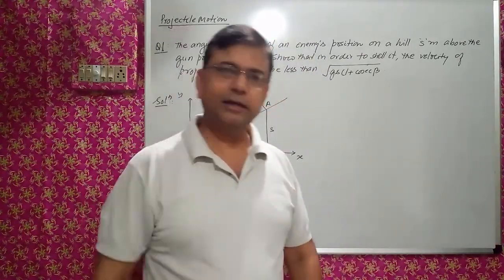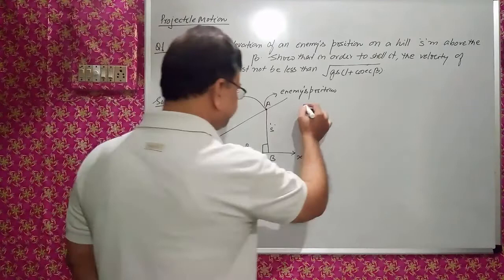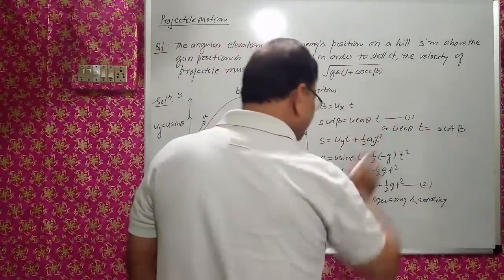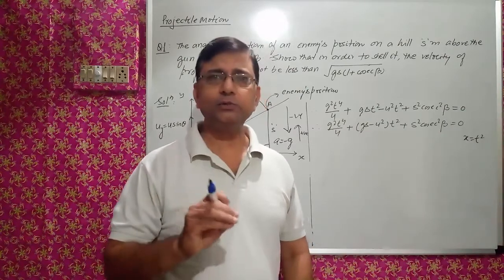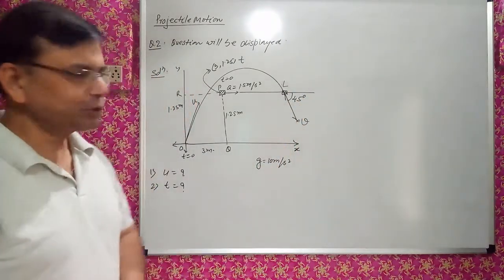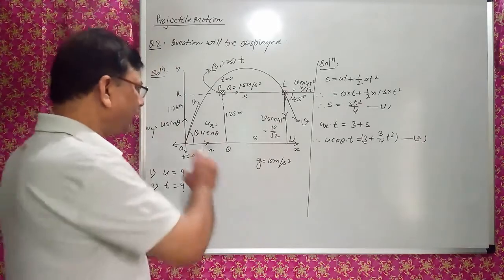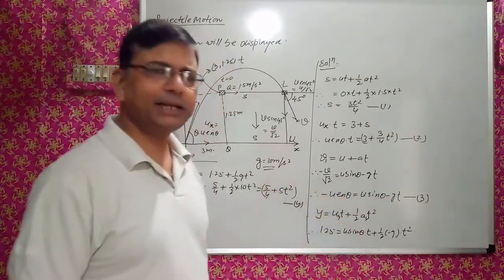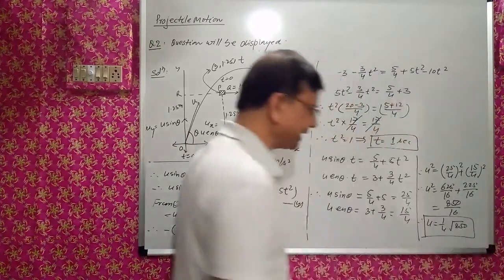projectilemotion CBSE11th/Projectile motion 06/Numerical problems